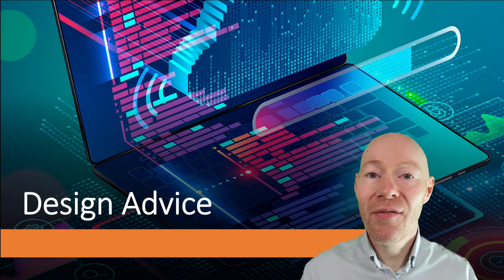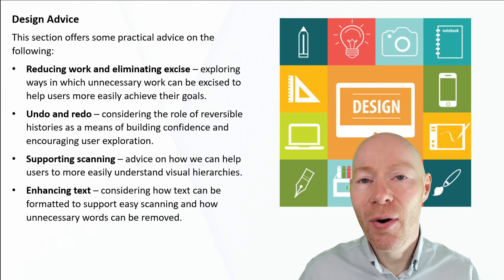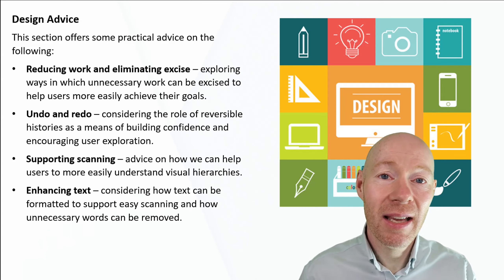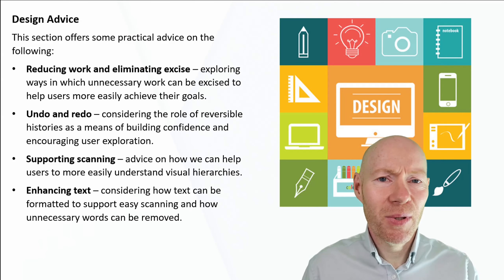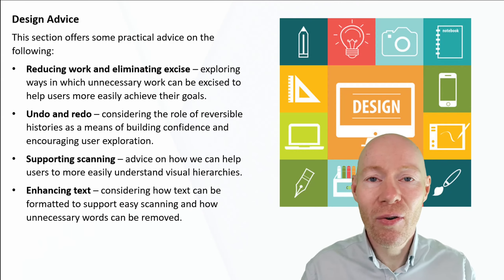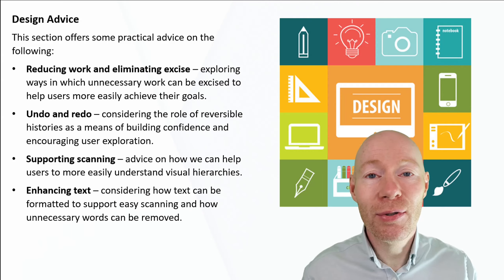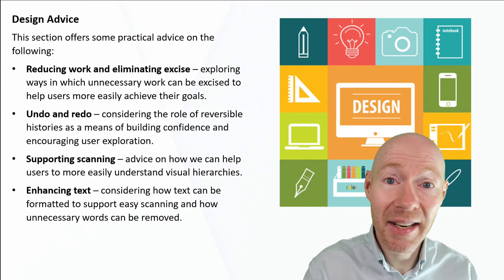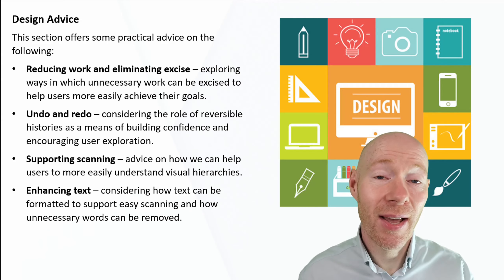3.25. Design Advice - Introduction (User Experience Design)